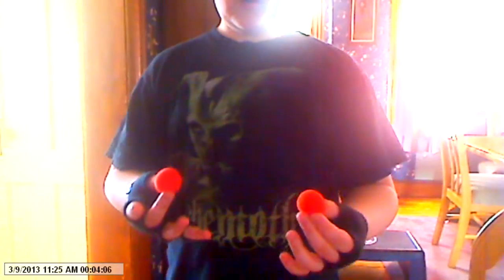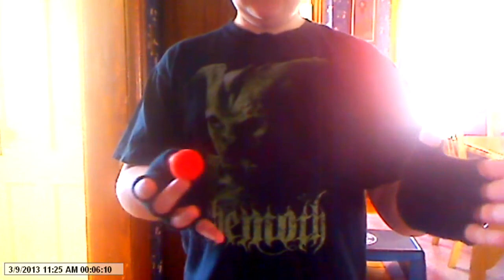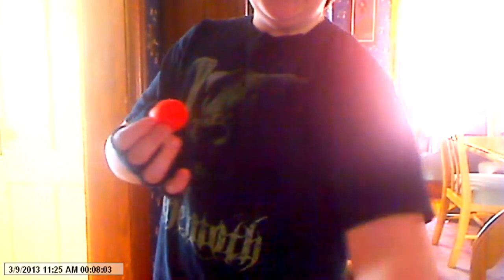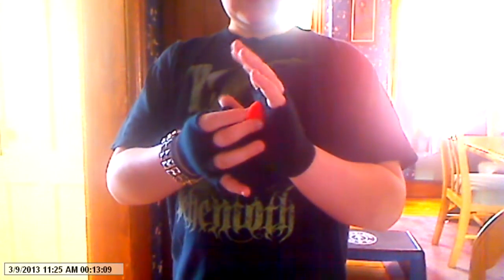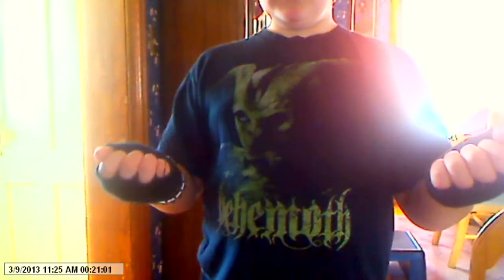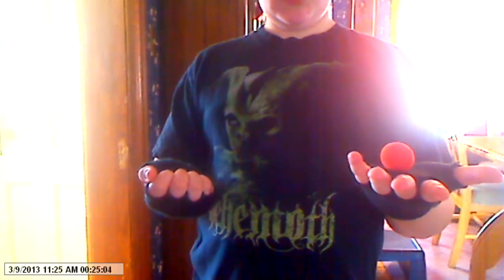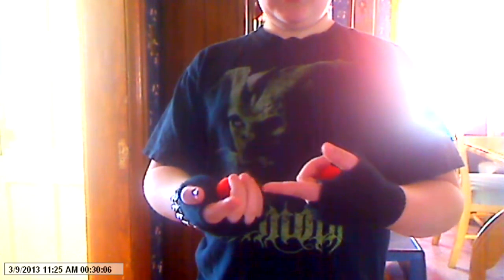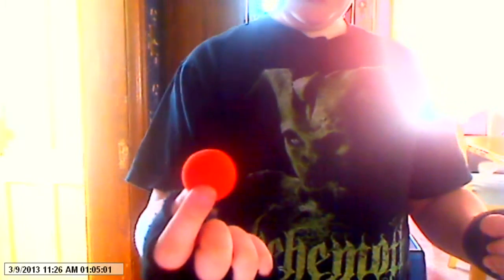Sponge balls MAGIC trick